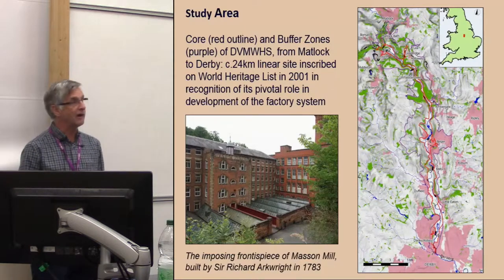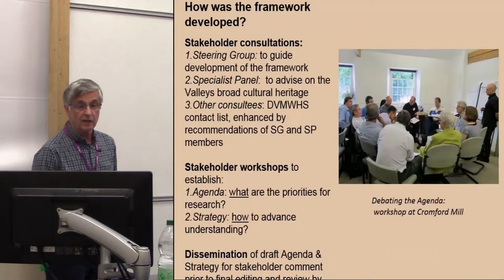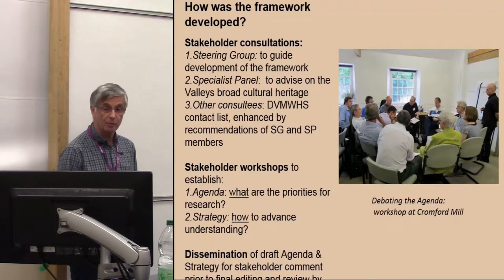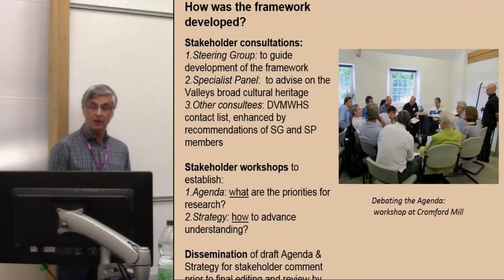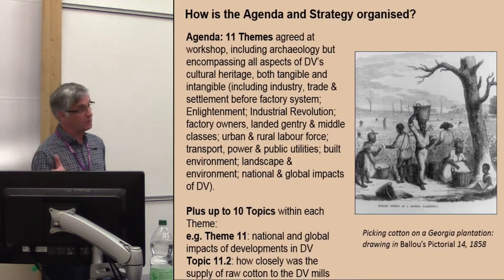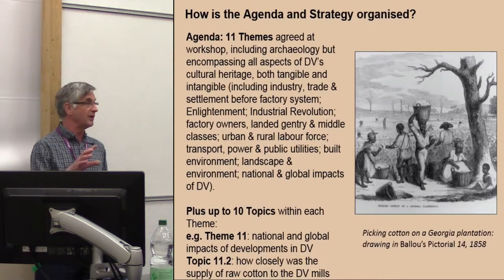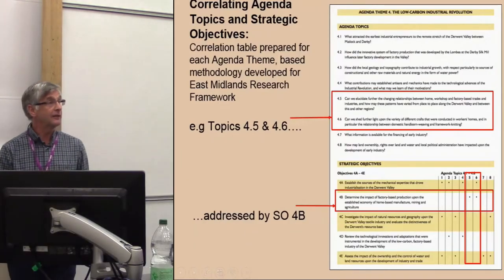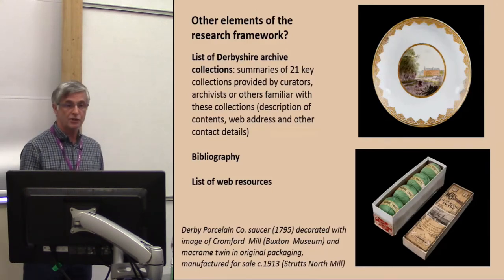Research frameworks and global heritage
The Derwent Valley from Derby to Matlock was inscribed as a World Heritage Site in 2001 in recognition of its pivotal role in the growth of the factory system, and has recently fulfilled the UNESCO requirement that World Heritage Sites develop robust frameworks for research This framework was funded by Historic England on behalf of the Derwent Valley Mills Partnership, and is one of the first to have been developed for any of the industrial World Heritage Sites in the UK. It pioneers an innovative stakeholder-led approach, bringing together partners from across the cultural heritage spectrum, and provides a rare example of a research framework that has been developed by rather than for the local research community. Attention is focused upon the methods employed in its development, procedures for fostering and monitoring stakeholder research and mechanisms for updating as knowledge advances, priorities change and techniques develop, and the potential for application to other World Heritage Sites.

David Knight, Trent and Peak Archaeology